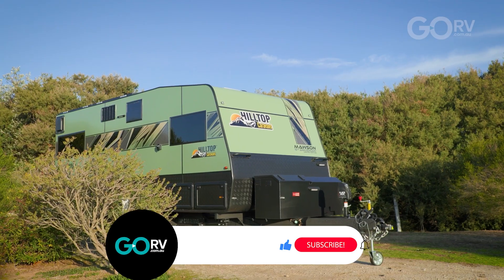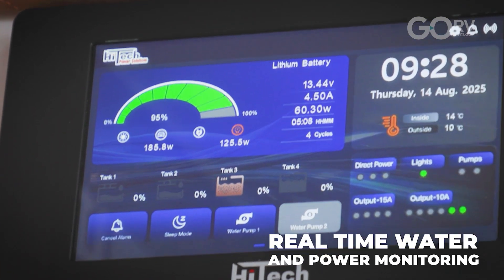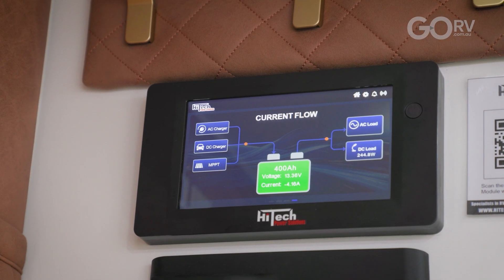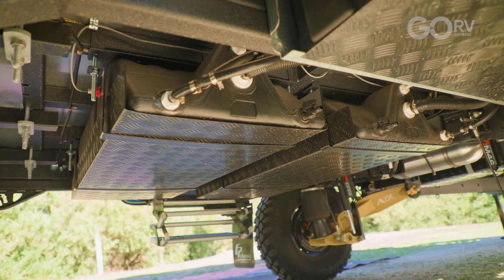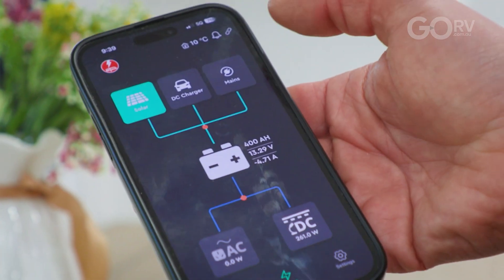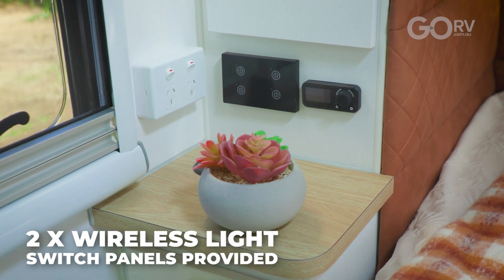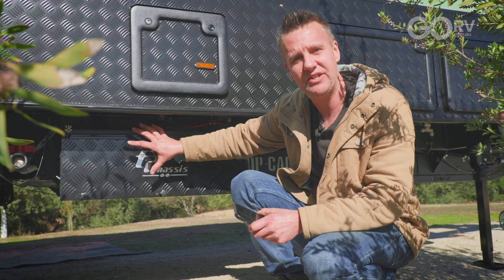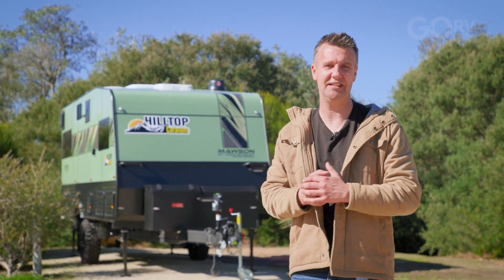NEW POWER MANAGEMENT SYSTEM! | HiTech Powersync 3680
There’s a new power management system on the market that does more than monitor and distribute power to your batteries. This system allows you to control your lights from your phone, monitor other 12V circuits and a great deal more. Max came to grips with this system during a trip away with a Hilltop Caravans Mawson.